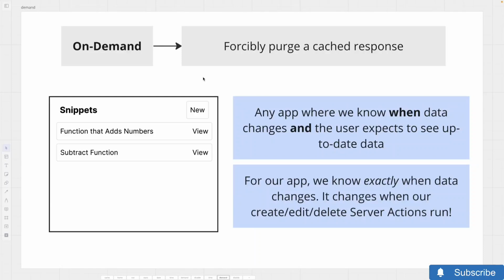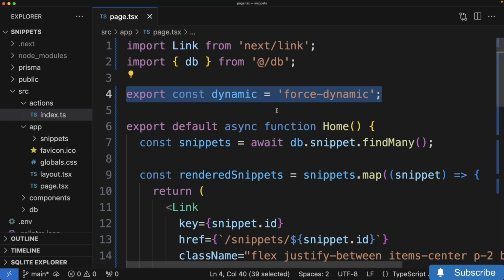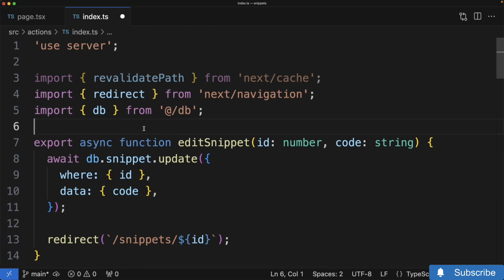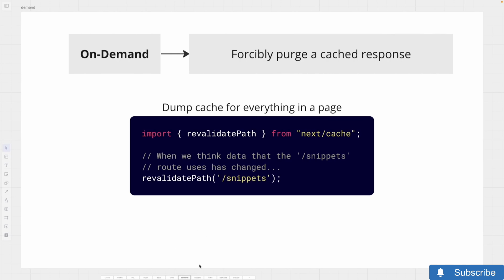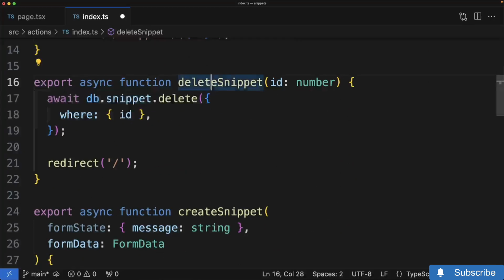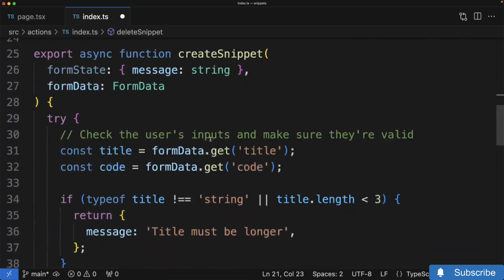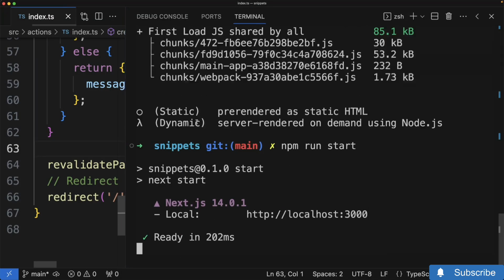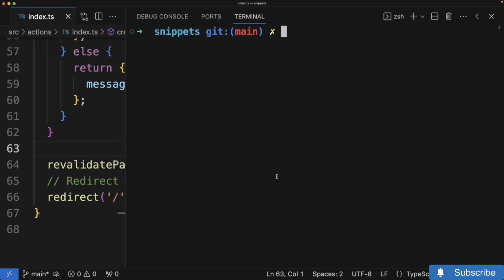Next JS 2024 : 43 - Next js Page is Showing Old Data